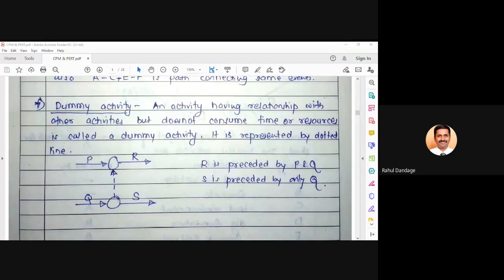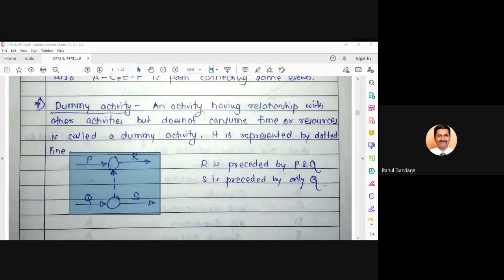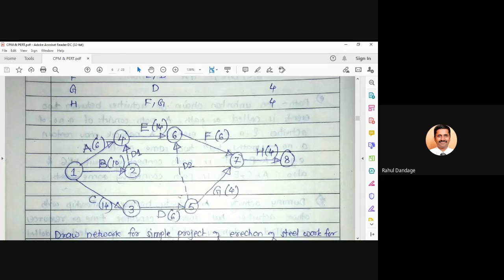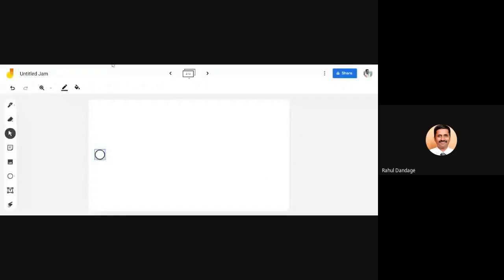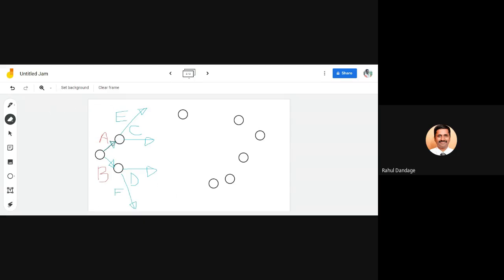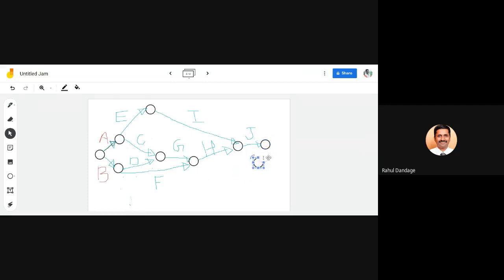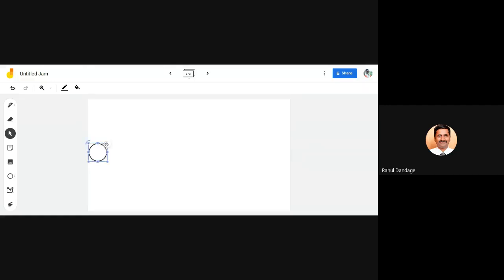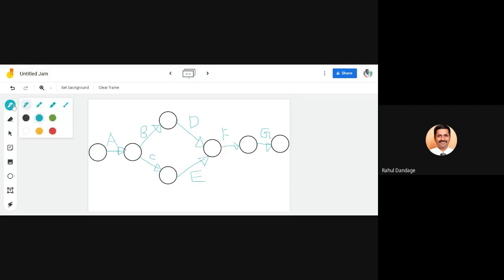BE Session 40: 07 05 2021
Topic: Network Analysis using CPM & PERT